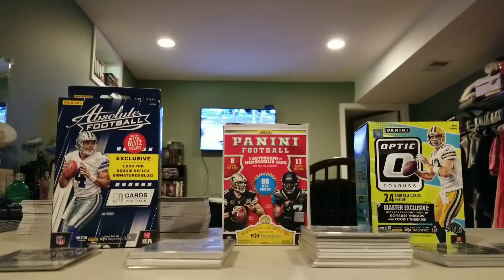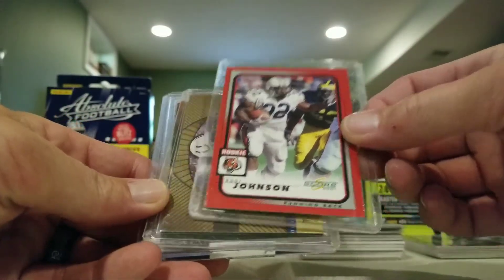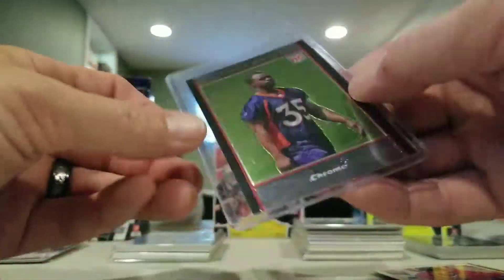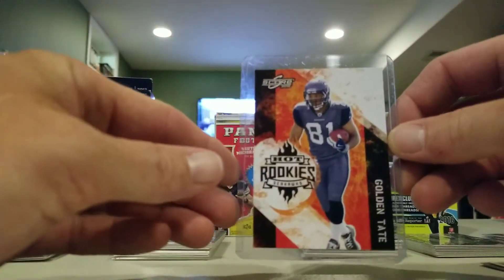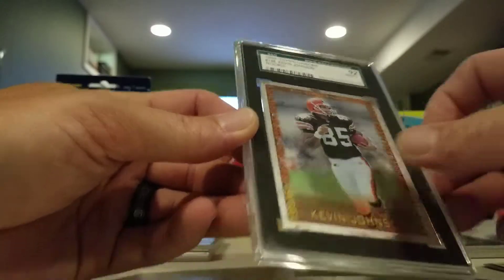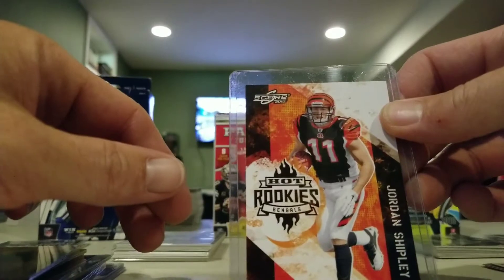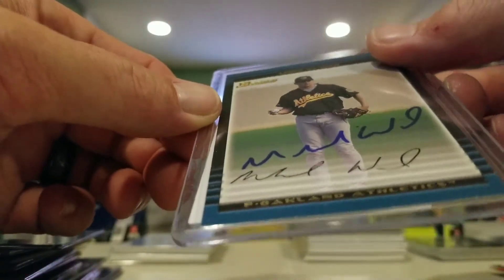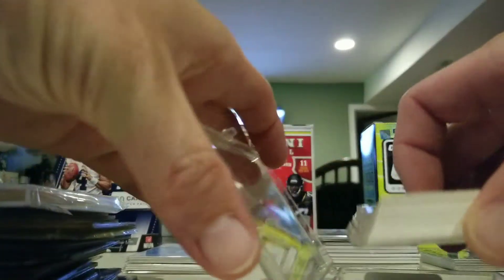Baseball and football card find from a friend cool stuff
Baseball and football cards